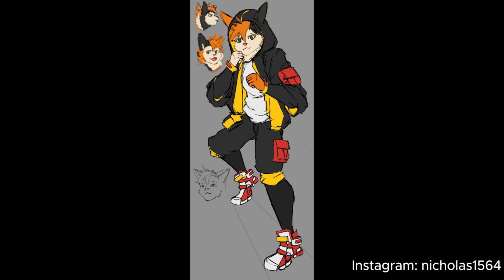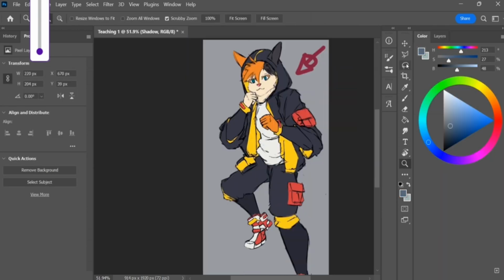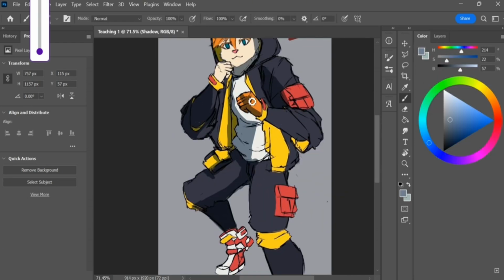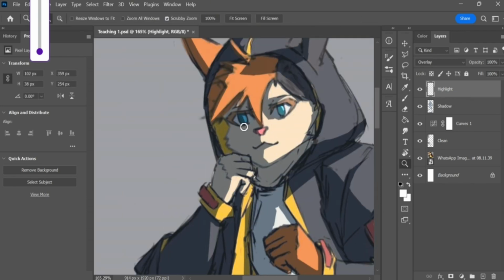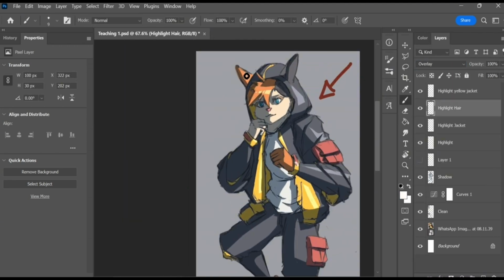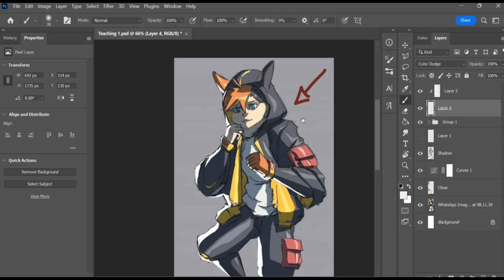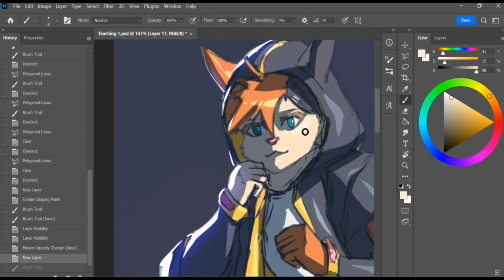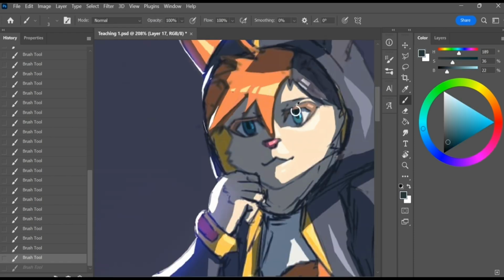How to Render Your Painting Like a PRO!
This is the first video tutorial I'm uploading as part of an experimental series
Find my other platform here:
Art station: Nathan Tannady

Student Instagram Account: @nicholas1564